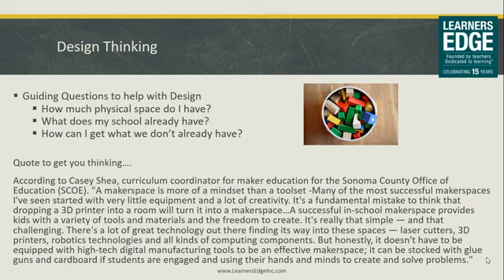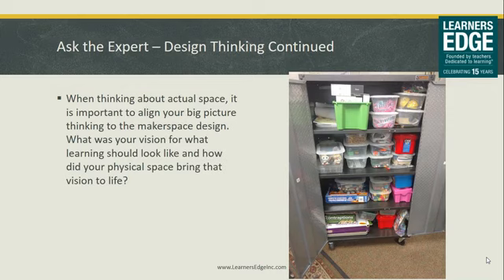Making a Mark with Makerspaces One Maker Shares His Success Story